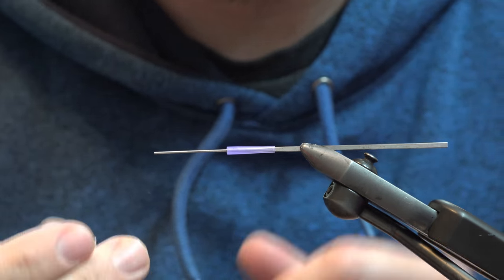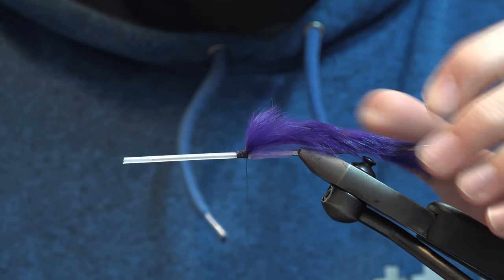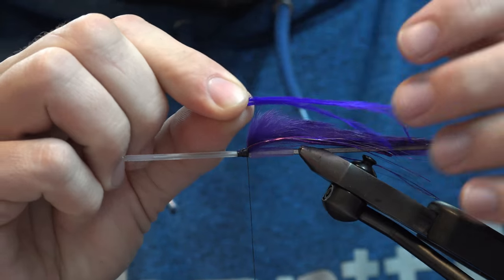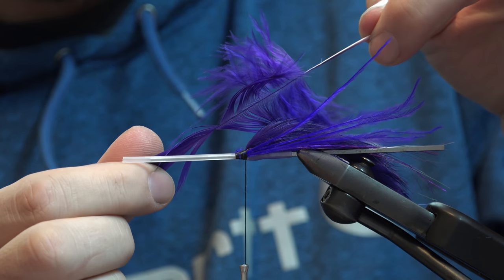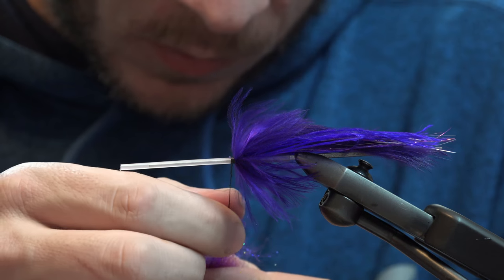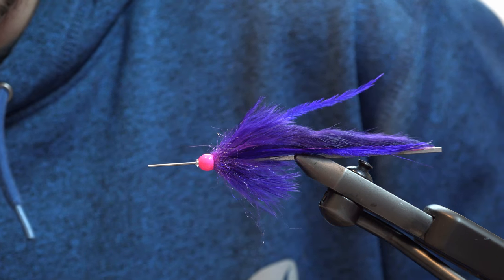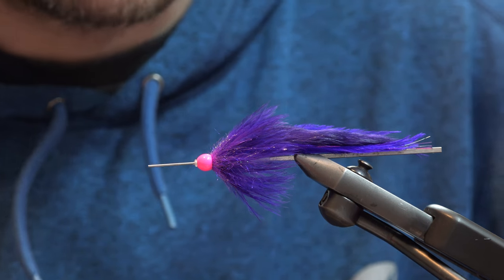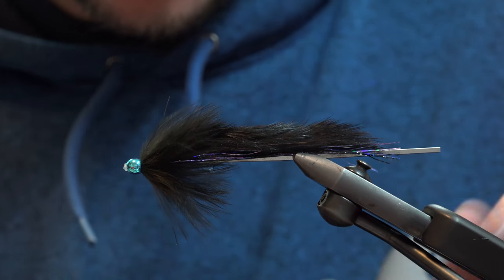Tying The Silvenator